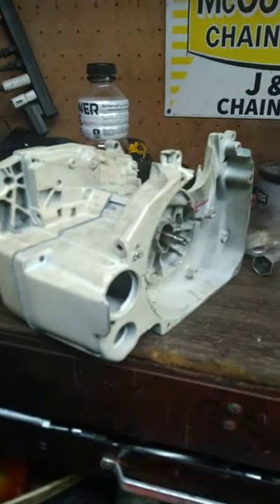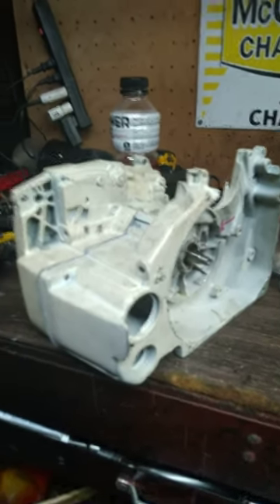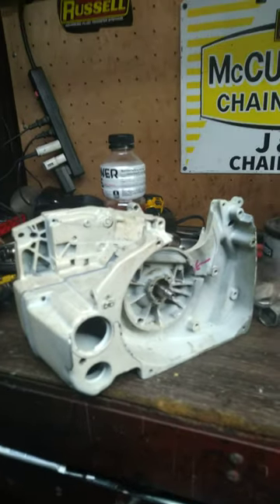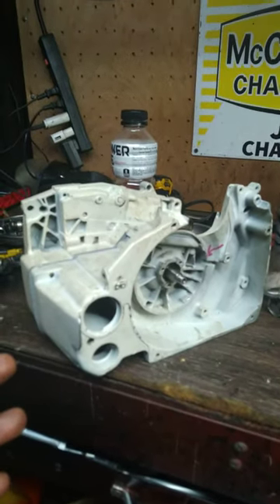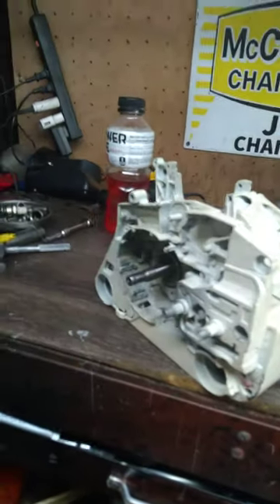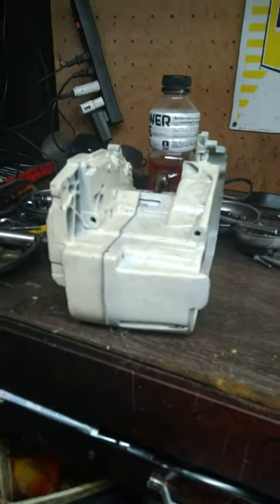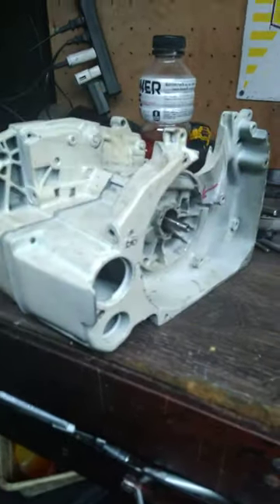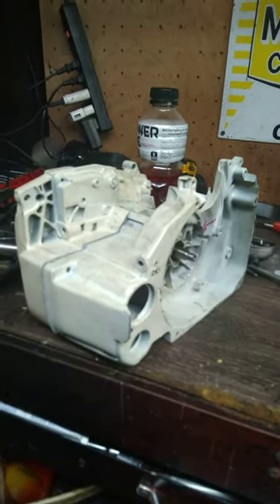Yankee nimrods 044 bottom end rebuilt